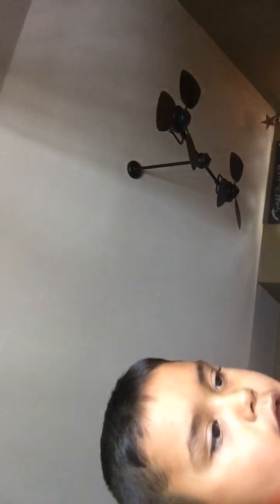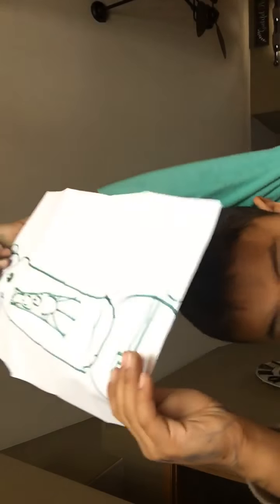How to make your own flip suprise